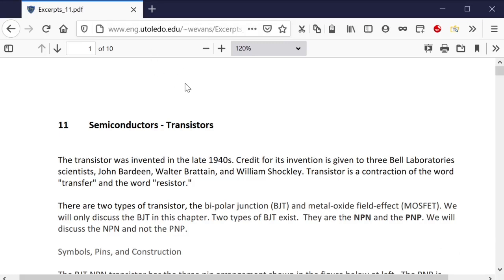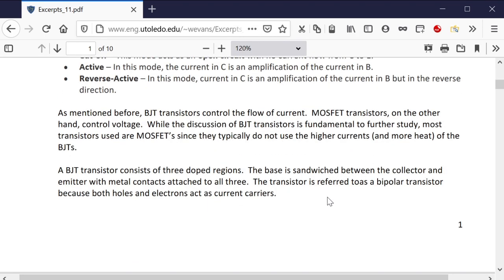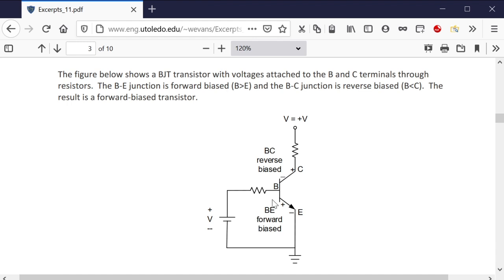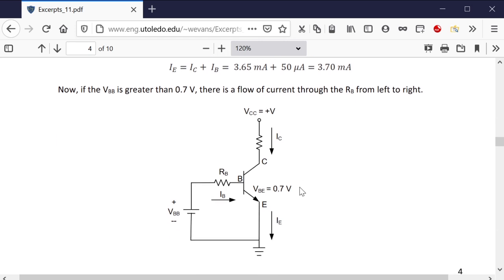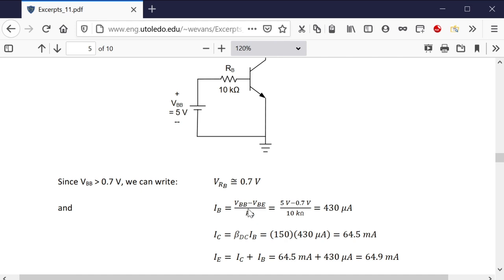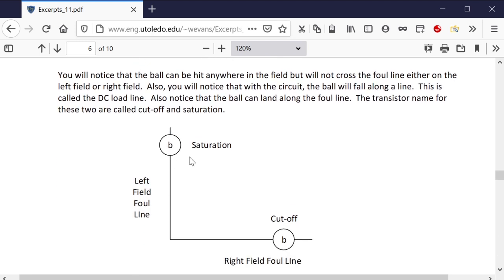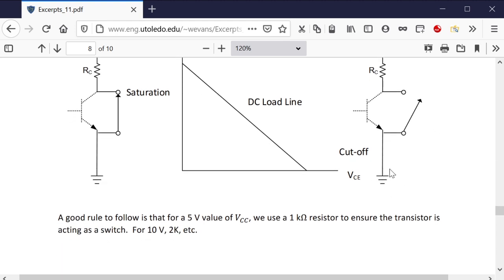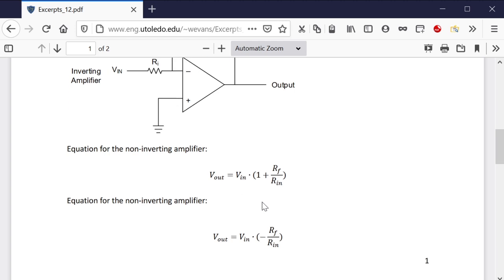ENGT 3050 Ch 11 12